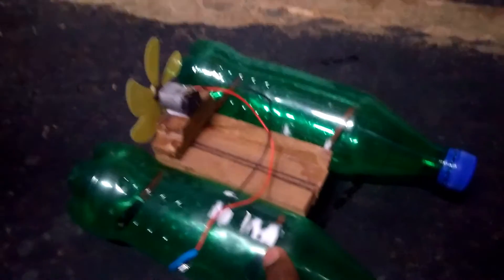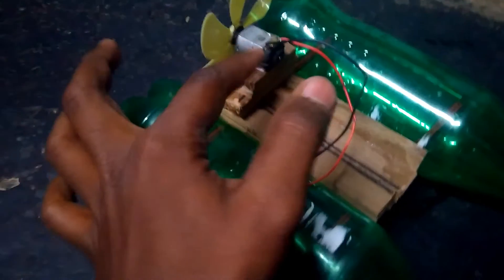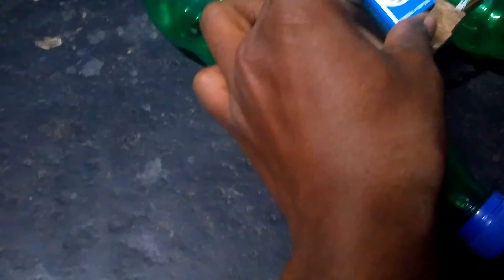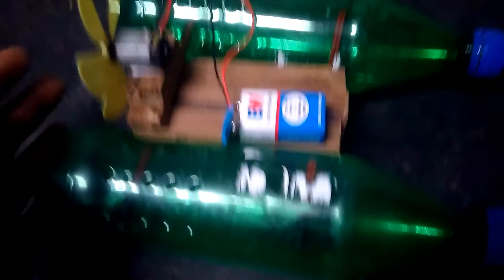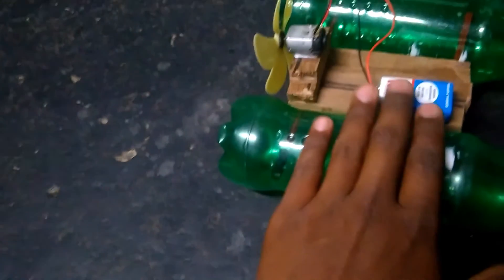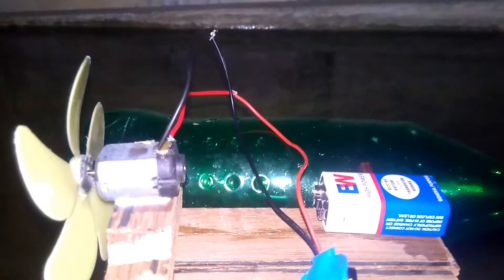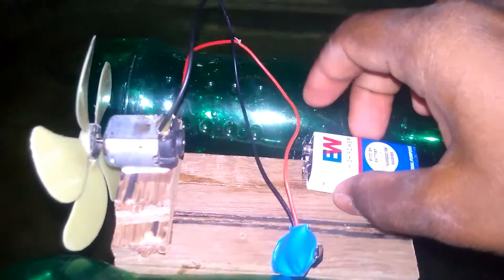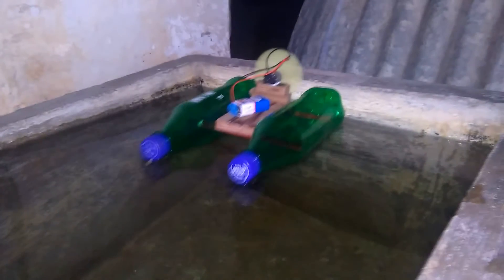Small boat(Newton's third law working principle)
This mini project was workout by Nagendra